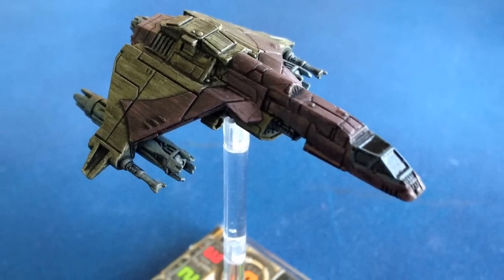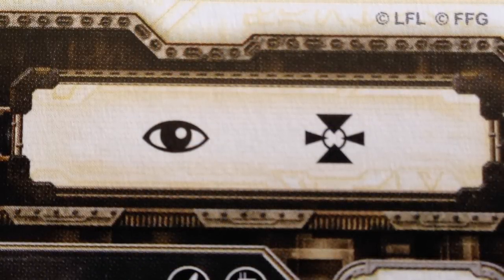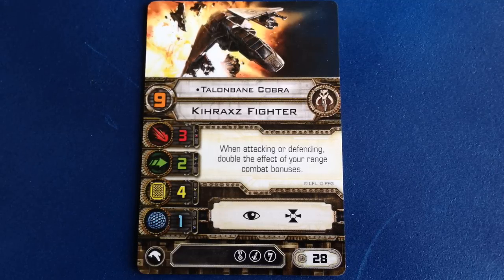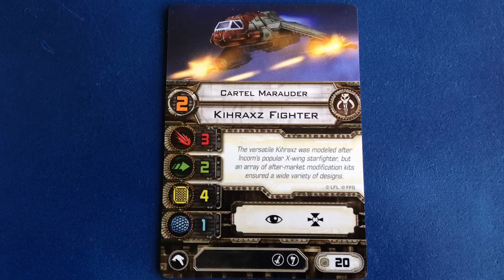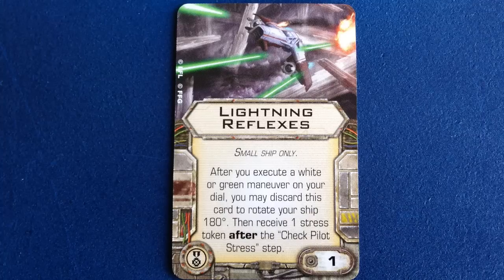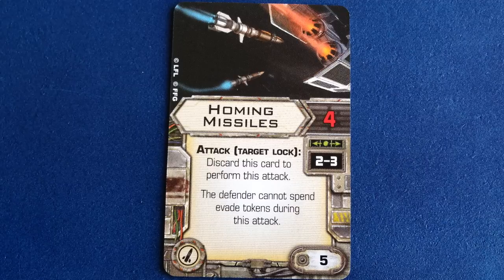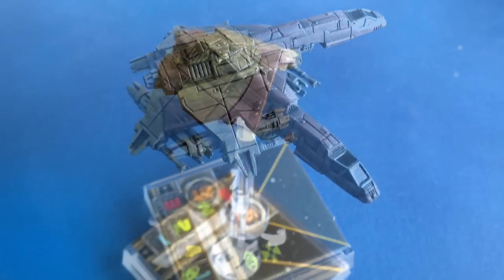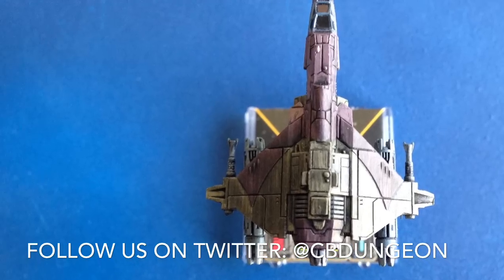The Cardboard Dungeon: X-Wing Ship Review - Kihraxz Fighter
Pat reviews the Kihraxz Fighter expansion for Fantasy Flight's X-Wing Miniatures Game.